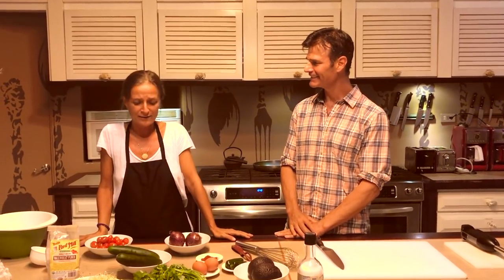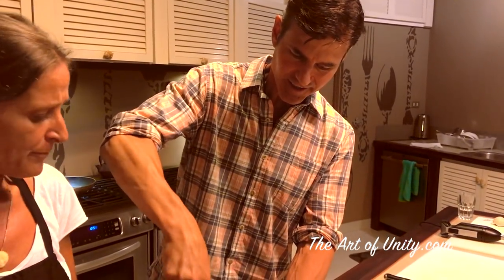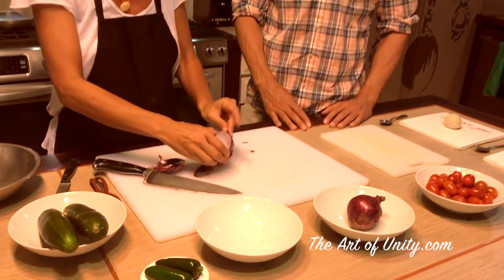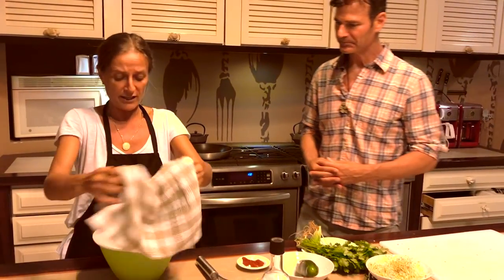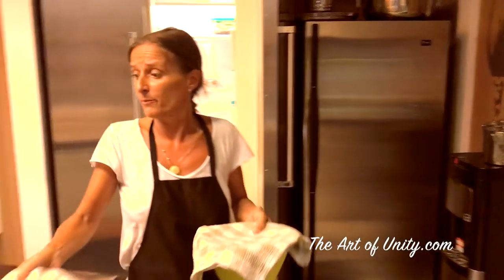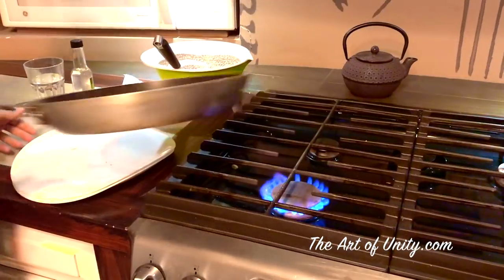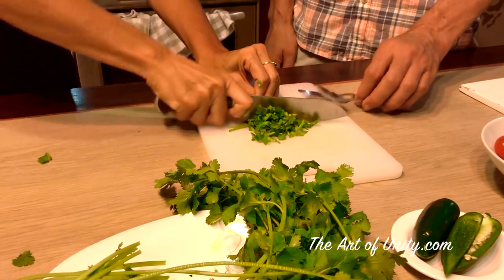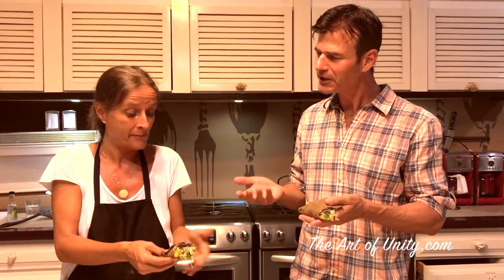Easy Crepe Burritos - French/Costa Rican Mix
Burrito recipe made with Crepes, Avocado Salsa, and vegetable mix. See Recipe below

Burritos for Two
The Crepe:
1-Cup Organic Buckwheat Flour
2 Cups Filtered Water
1 Egg (optional)
1-Teaspoon Himalayan Salt
Refrigerate for 1 hour and up to 2 days

Avocado Salsa Dip:
- 2 Avocados
- 500 Grams Goat Cheese (or Vegan Cheese Alternative)
- ½ Teaspoon Smoked Paprika
Blend with Mixer or Fork

Filling
- 8 Cherry Tomatoes
- 2 Cups Sprouts
- 1 Red Onion
- 1 Cucumber (Pealed & Seeded)
- 1 Jalapeno Pepper (or Green Pepper if you don’t want the spice)
- 1 Bunch Cilantro (Add at the end to keep fresh)

Crepes:
Whip fast for a few minutes until bubbles form.
Coconut Oil to Grease the Pan
Cook Burritos at high heat for two minutes on each side

Serve Warm or Room Temperature. Mix together with vegetables or have your guest mix themselves. This can be made with cream, mushroom, meats, leftovers or whatever you choose.